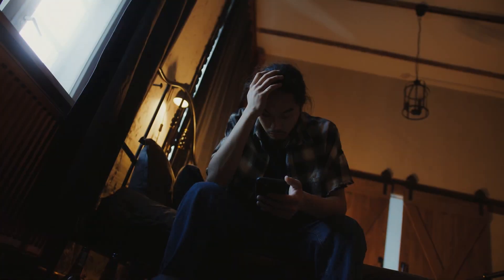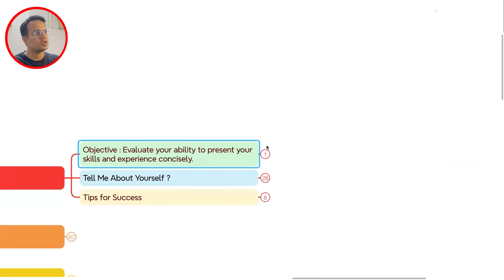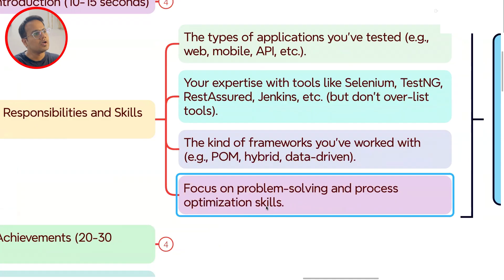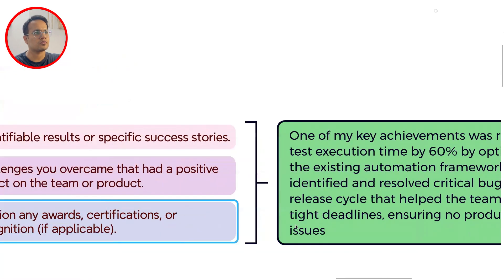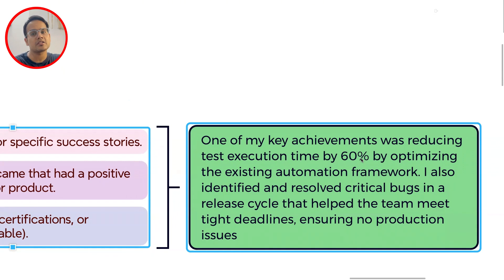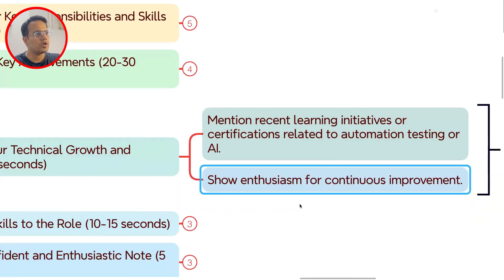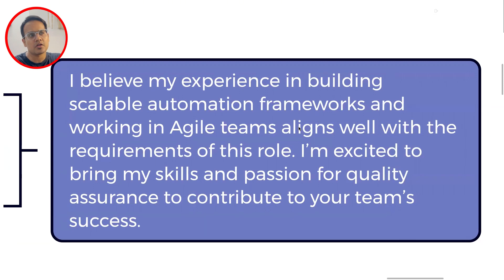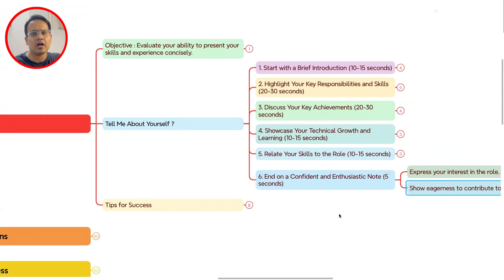Attend Interview as a Pro Automation Tester in 2025 : Step-by-Step Guide | Automate With Amit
💡 Are you preparing for an automation testing interview in 2025? Look no further!
This step-by-step guide will help you craft the perfect "Tell Me About Yourself" answer that will leave a lasting impression on your interviewer. 🚀

In this video, we’ll break down:
✔️ How to structure your introduction effectively.
✔️ Key skills and achievements to highlight.
✔️ Proven strategies to showcase your expertise as an automation tester.

Whether you're a beginner or an experienced professional, this video is packed with actionable tips to help you stand out and land your dream role!

🎯 What you’ll learn:

The art of self-introduction in interviews.
How to emphasise your strengths and contributions.
Real-life examples to make your answer impactful.

Gears I use :
Best Laptop for Software Engineers + Vidoe Editors
3 in 1 Connectivity Mouse
3 in 1 Connectivity Keyboard

📺 More Videos for You:
Check out my video on Top 10 Automation Interview Questions for 2025 for more insights.